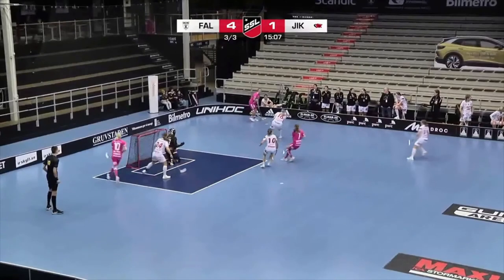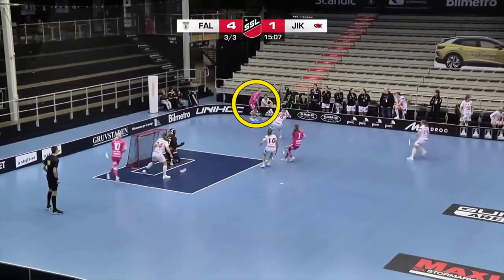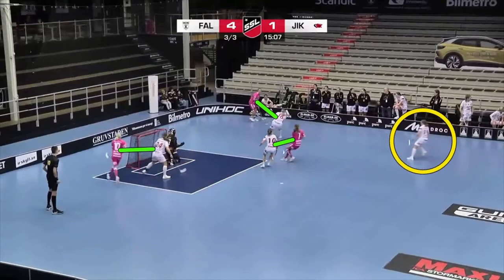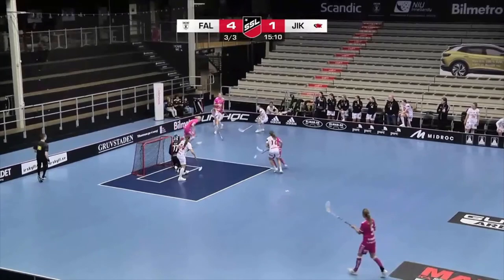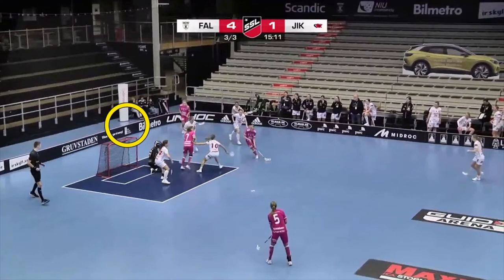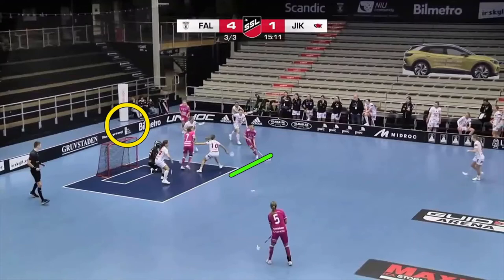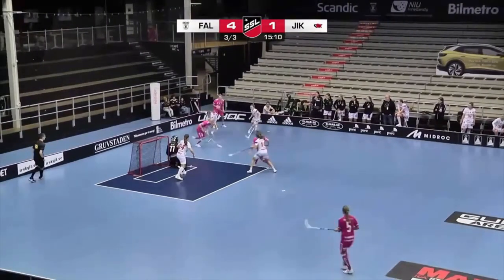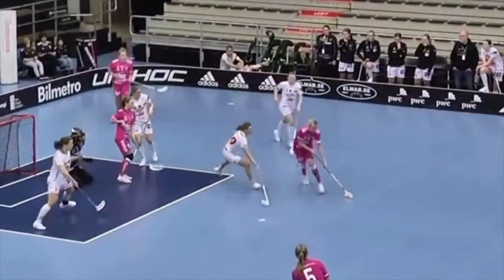SSL Floorball Goal Analysis: Walkout with Style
Analysis of a goal scored by IBF Falun against Jönköpings IK in a recent women's SSL match. Match played 27 FEB 2021.